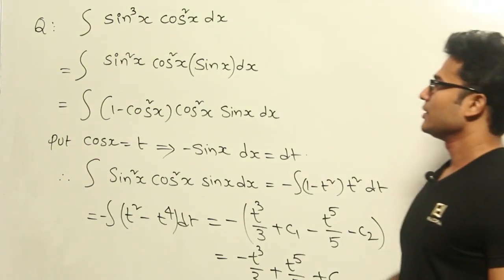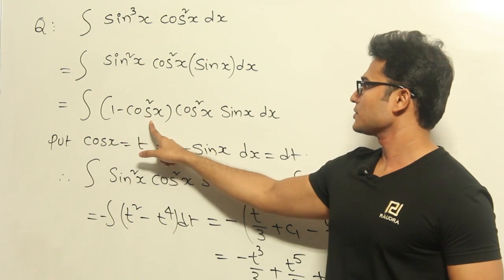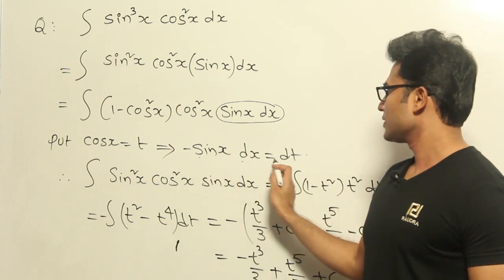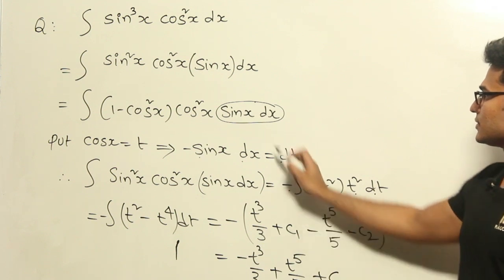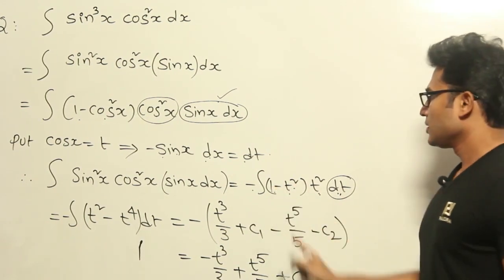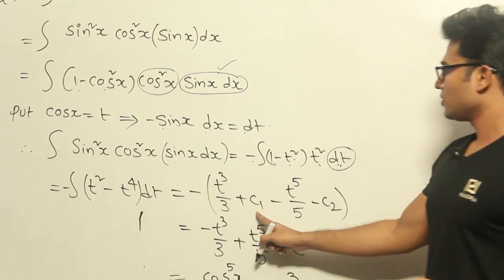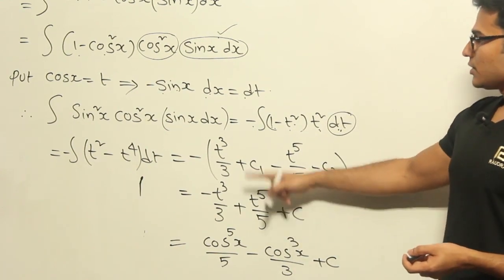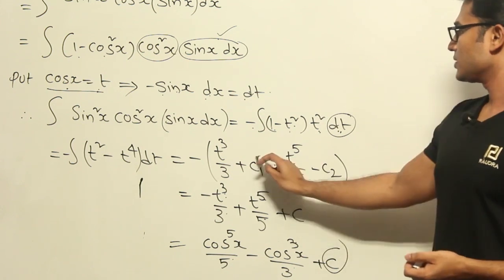EM | Calculus | Integrations | Example 4 on Integration | Ravindrababu Ravula | Free GATE CS Classes